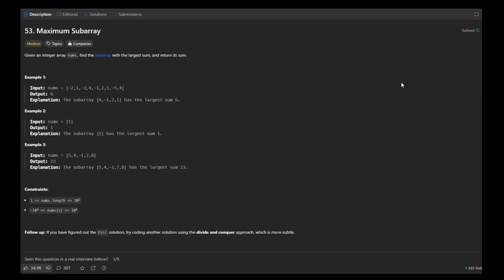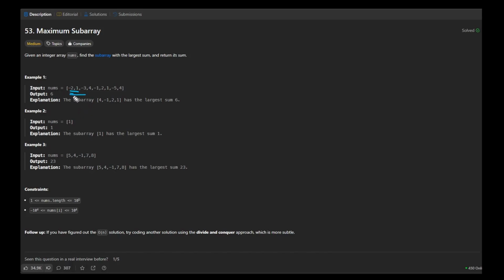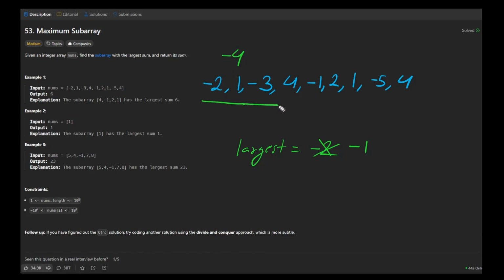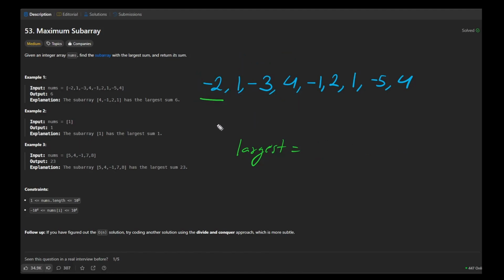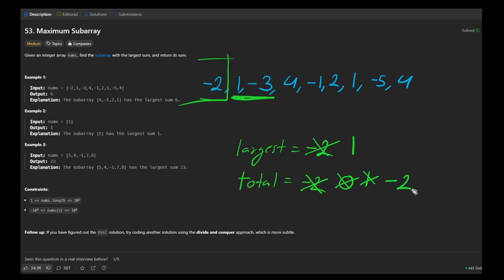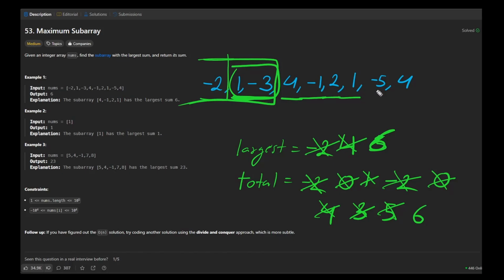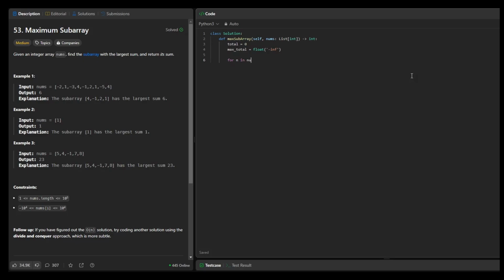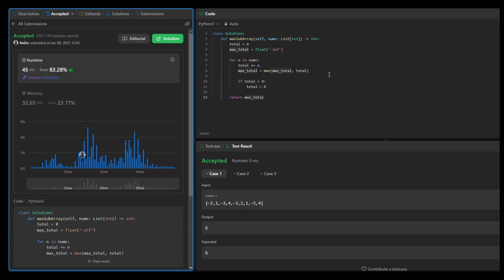Maximum Subarray | Kadane's Algorithm | Leetcode 53 | Python